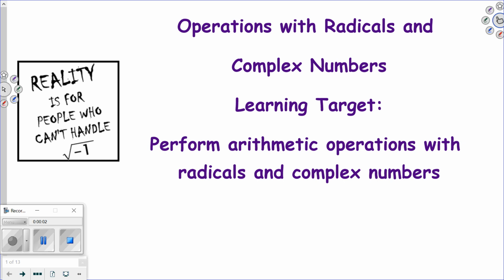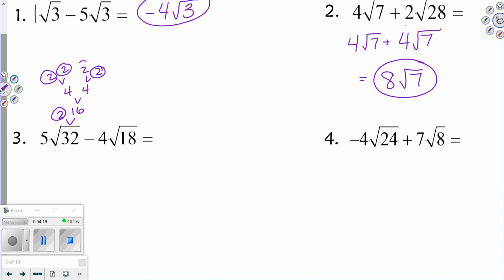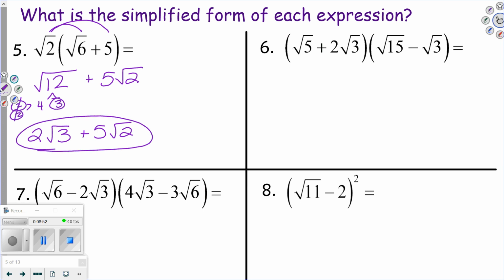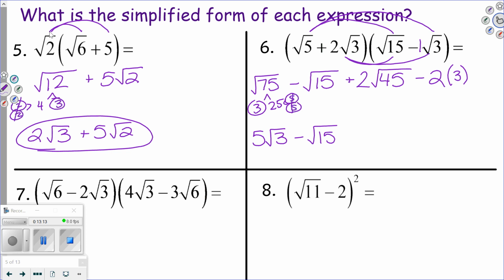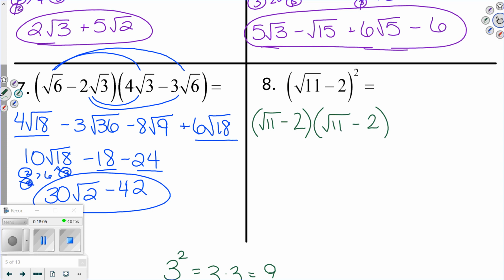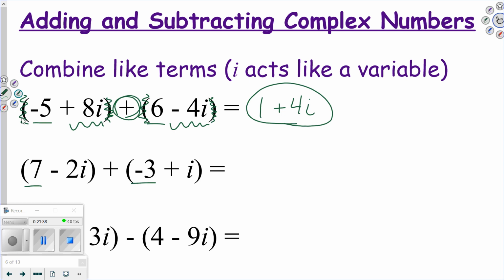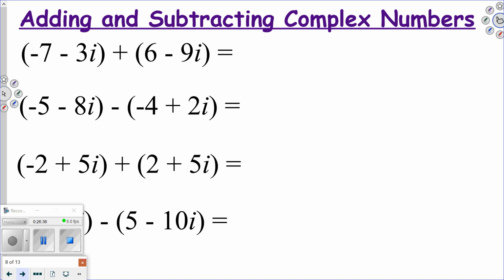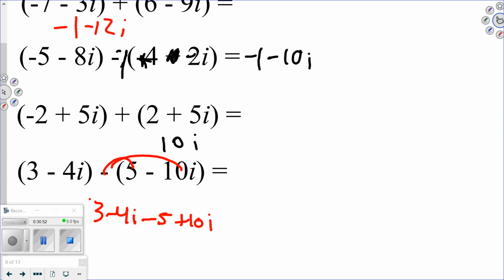Complex Numbers Day 1 Video notes